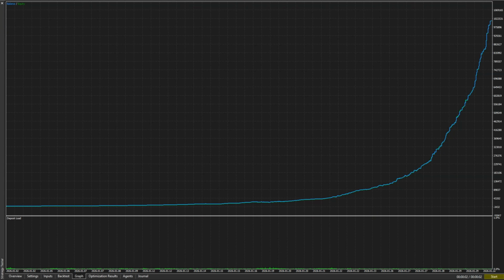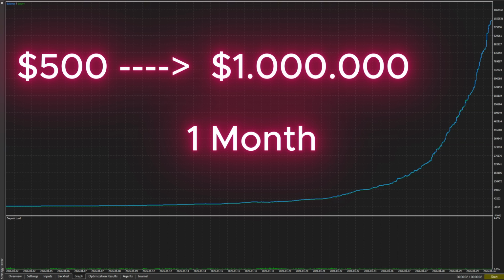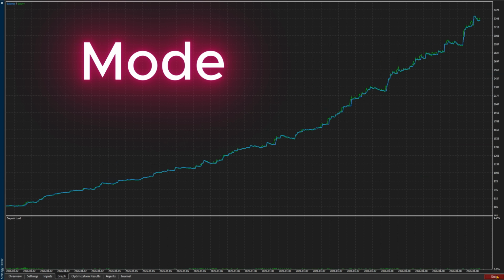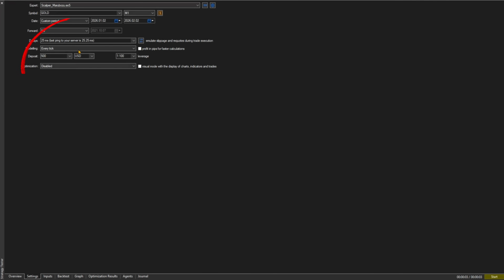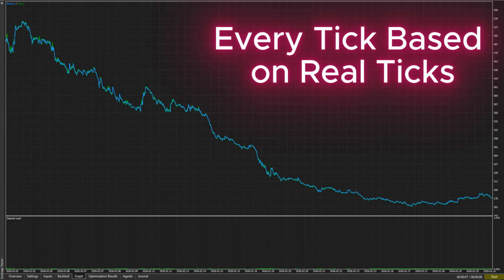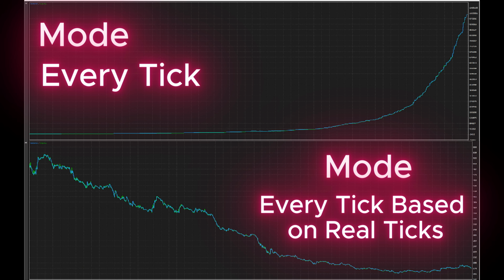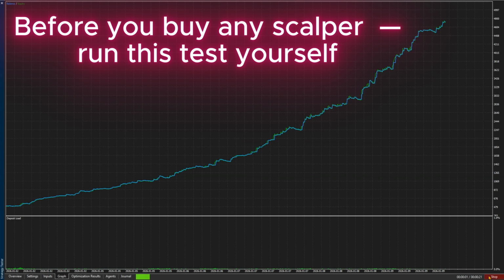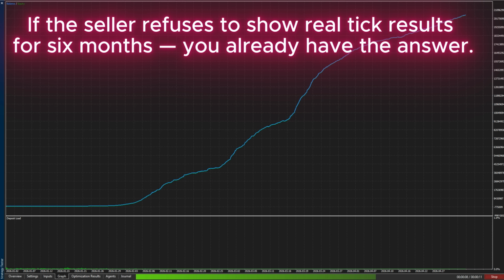$500 to $1,000,000 in 1 Month — Watch It Disappear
I built a scalper EA for gold and tested it in Every Tick mode. The result looked perfect. Five hundred dollars into one million in one month. Then I switched to Every Tick Based on Real Ticks — the only honest testing mode. Same EA. Same settings. Same period. The deposit was gone.
In this video I show you exactly what happened — and why this matters before you buy any scalper EA.
✅ Every Tick mode — what it shows and why it lies

✅ Every Tick Based on Real Ticks — the honest result

✅ What to always check before buying a scalper
MARUBOZU — No wicks. No doubt.